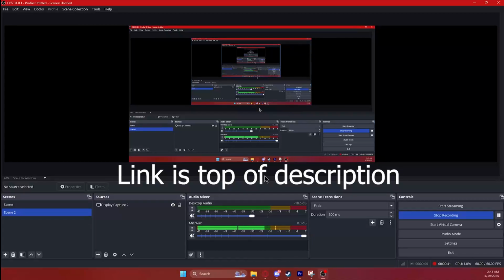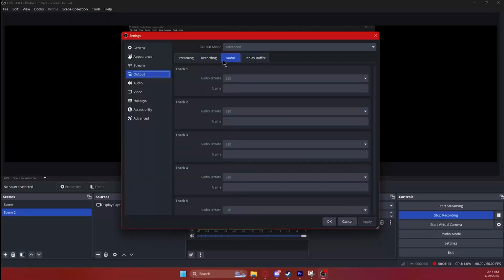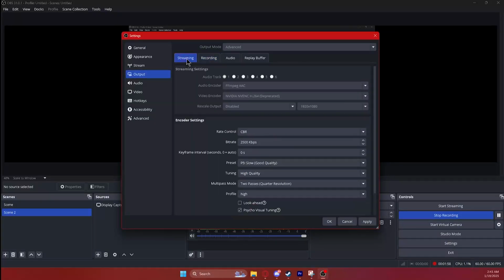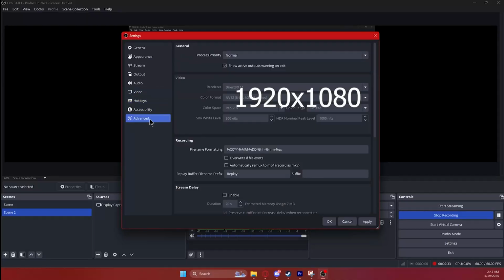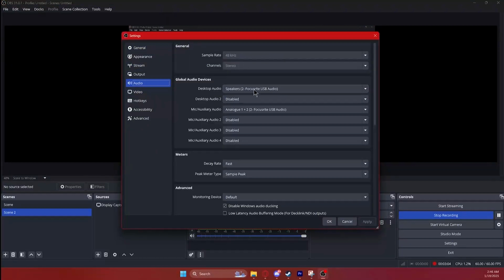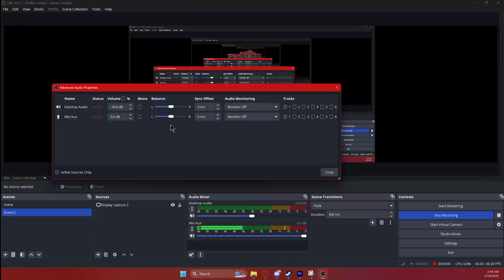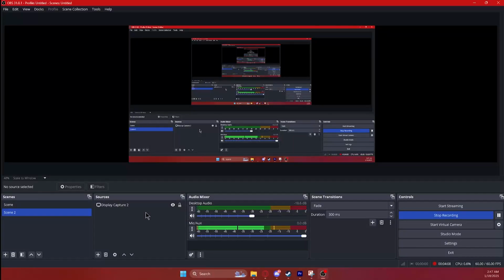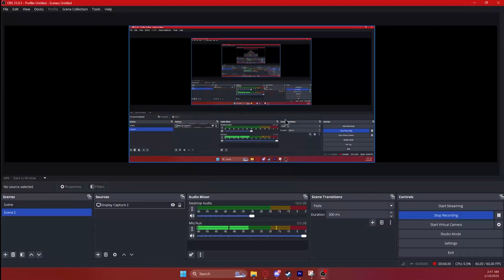How to Stream & Record with OBS: EASY YouTube & Twitch Tutorial (2025 Guide)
Learn how to stream and record like a pro using OBS Studio in this step-by-step tutorial! Whether you're streaming live to YouTube or Twitch, or recording high-quality videos for your channel, this guide covers everything you need to know. From setting up OBS, choosing the best settings, optimizing your stream quality, and recording in 1080p or 4K, I got you covered. Perfect for beginners and advanced users alike super easy setup!!

Be a member of my community, follow my other works
(My Music) Second Channel: /   @sorrowskymusic
(Raw Gaming Clips) Gaming Channel:    /    @MattSowardsGames